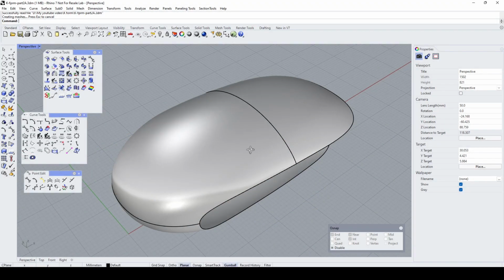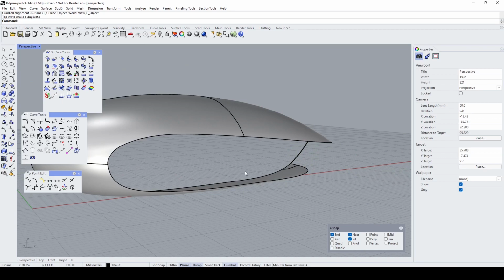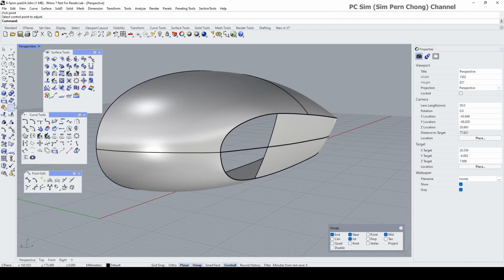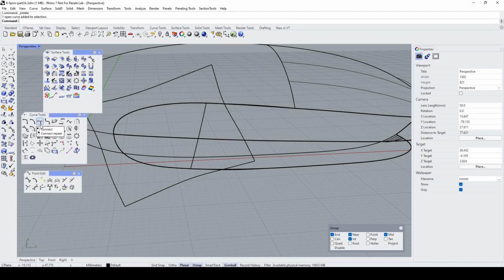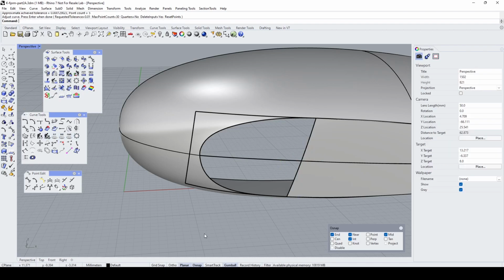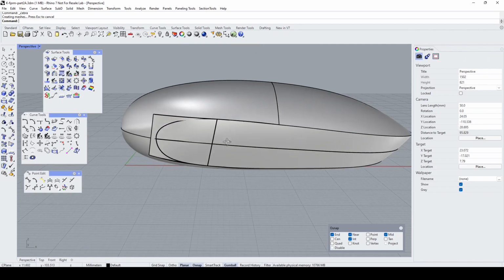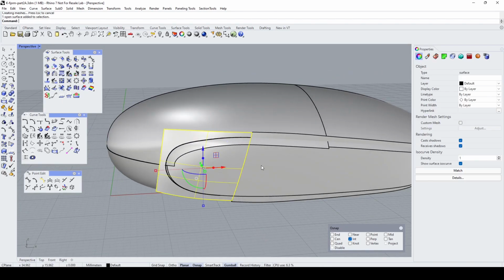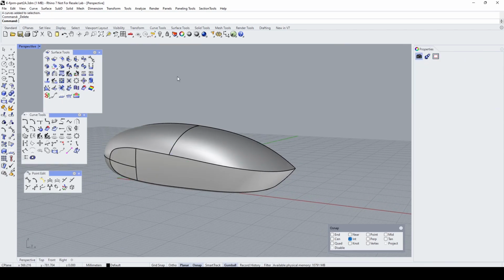Product Design Form 02 Modelling Tutorial - Part 3 (Requested)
This is Part 3 (of 3)  of Product Design Form 02 Modelling Tutorial and demonstration.

In this recording, NURBS surfacing commands and techniques will be demonstrated. There is an emphasis on achieving G2 (Curvature surface continuity) on the main design form.

This video might be of relevance to Industrial Designers and Alias User.

This is a requested video.